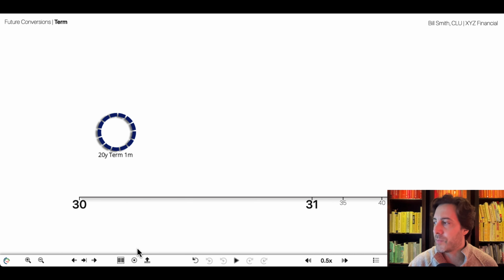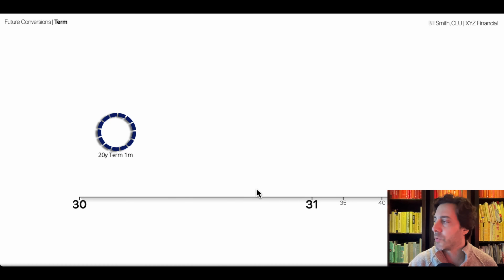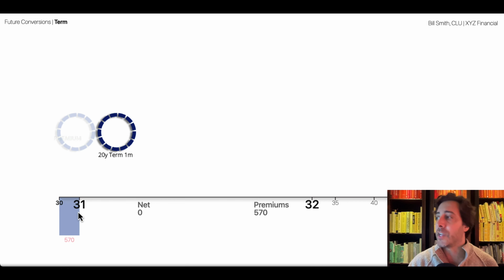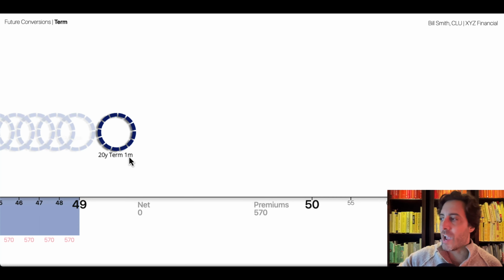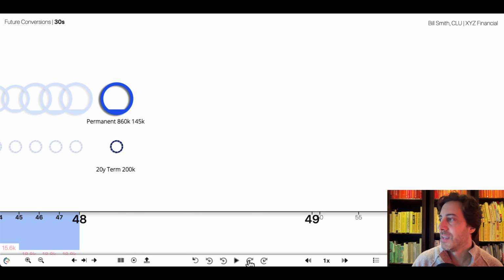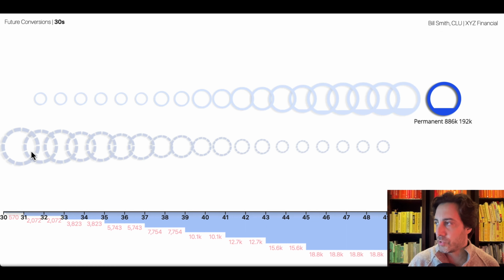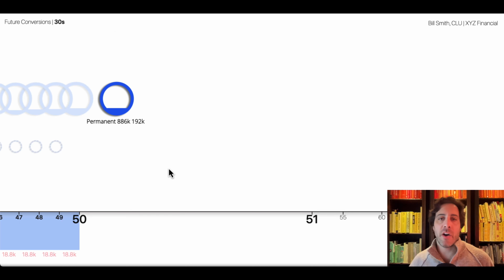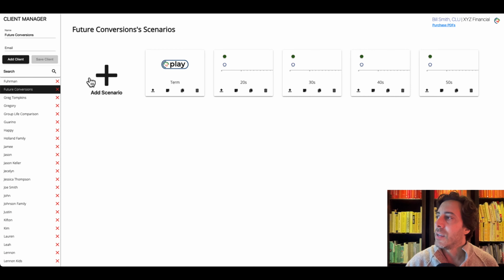Future Conversions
Use Cifico animations to show clients what future term conversions look like; a great concept animation to use again and again!